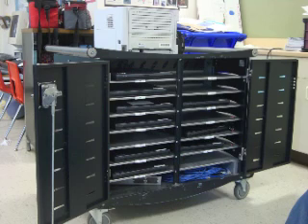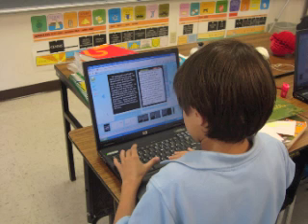Ishizaki_Collette_Technology_Integration_Video.mov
This video shows I implement technology in my classroom. Enjoy.